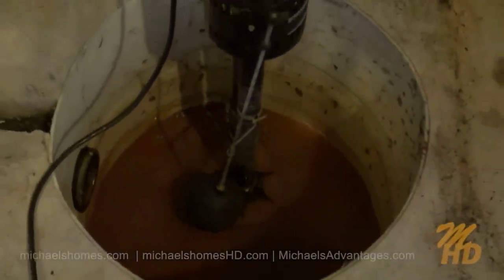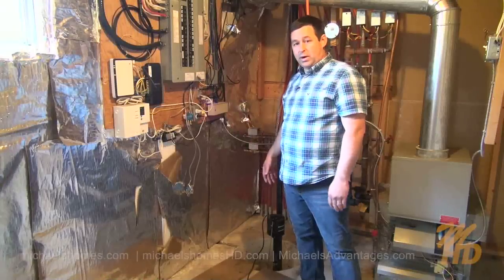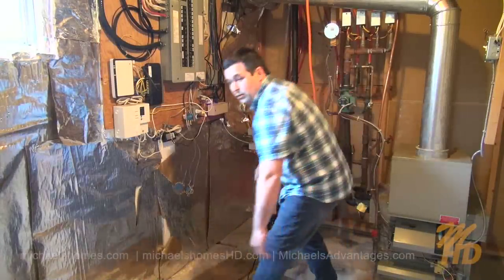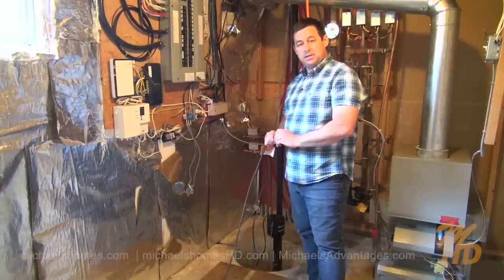Prince Edward Island Home Inspector/Inspection PEI Real Estate Sump Pump part 3 of 5 Gerald Adams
Home Inspections, Home Inspector, Certified Home Inspector, Summerside, Charlottetown, Dangerous Incorrect Built Patio Deck Found by Home Inspector, Electrical Panel or Circuit Breaker Home Inspection, Home inspectors: Their role in the home buying process, Unsafe Electrical Breakers Discovered, Home Inspector Discovers Plumber's Big Mistake, Home Inspection Checklist- What's Found on Typical Home Inspection, Poorly Built Patio Deck Discovered, Home Inspection Issues to Look out for, Understanding Your Home Inspection.
Michael Poczynek from Century 21 Northumberland, is your Prince Edward Island Real Estate Expert and would like to introduce you to Gerald Adams from Inspector Homes Inspection Services here in PEI.  Receive PEI Real Estate Tips, Tricks, Traps, and New Listing Videos delivered to you automatically.  | Call Toll Free 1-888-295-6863 or direct (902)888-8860.
In this series of five videos, our Home Inspector Gerald Adams shows us the following five potential issues while inspecting a home you are potentially buying today, they include:
- Sump pumps, electrical supply, malfunction, loose piping
- Electrical panels, amperage, no overloads
- Back Decks, support
- Garage entry doors and tensioning springs
This video was done by videographer Michael Poczynek, CRS, MCNE, CNE, ABR, CIAS, ePro, RECS, from Century 21 Northumberland (1987) Limited in Summerside, Prince Edward Island, Canada.  Michael has specialized in oceanfront, waterfront, land, recreation, income, commercial, and development properties in Prince Edward Island including Charlottetown, Summerside, Alberton, Borden-Carleton, Cornwall, Georgetown, Kensington, Montague, North Rustico, Souris, Stratford, Abrams Village, Afton, Alexandra, Annandale, Little Pond, Howe Bay, Bedeque, Belfast, Bonshaw, Brackley, Breadalbane, Brudenell, Cardigan, Central Bedeque, Central Kings, Clyde River, Crapaud, Darlington, Eastern Kings, Ellerslie Bideford, Grand Tracadie, Greenmount Montrose, Hampshire, Hazelbrook, Hunter River, Kingston, Kinkora, Lady Slipper, Linkletter, Lorne Valley, Lot 11,Lower Montague, Malpeque Bay, Meadowbank, Miltonvale Park, Miminegash, Miscouche, Morell, Mount Stewart, Murray Harbour, Murray River, New Haven Riverdale, North Shore, North Wiltshire, Northport, O'Leary, Pleasant Grove, Resort Municipality (Stanley Bridge, Hope River, Bayview, Cavendish and North Rustico), Sherbrooke, Souris West, St. Felix, St. Louis, St. Nicholas, St. Peters Bay, Tignish Shore, Tignish, Tyne Valley, Union Road, Valleyfield, Victoria, Warren Grove, Wellington, West River, Winsloe South, York, and more since 1997.
Also be sure to check out Prince Edward Island's largest collection of Aerial Photos Follow me on Twitter for instant video updates and more Make sure you join my mailing list Add me as a friend on Facebook
This video pre and post-production by:
REALTOR/Real Estate Agent, Century 21 Northumberland (1987) Limited
629 Water Street East
Summerside  PE  C1N 4H8   CANADA